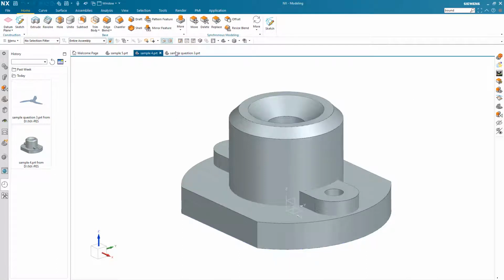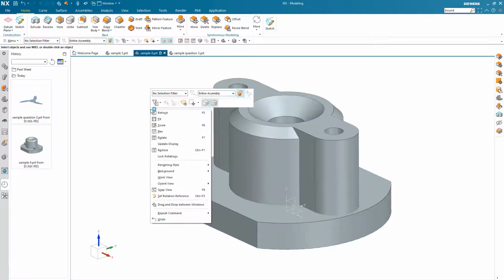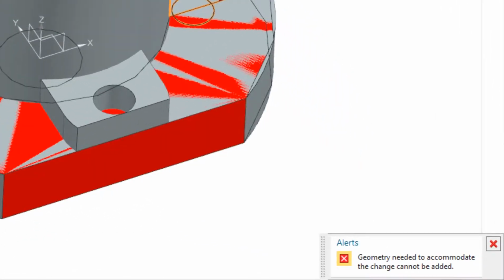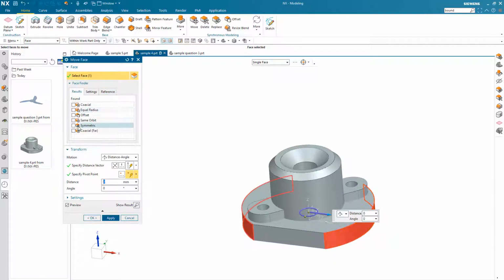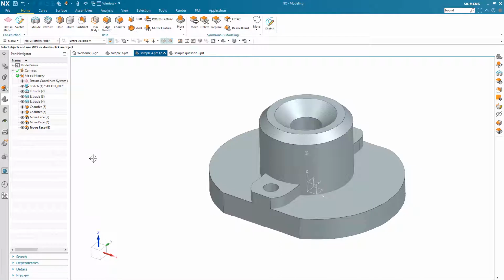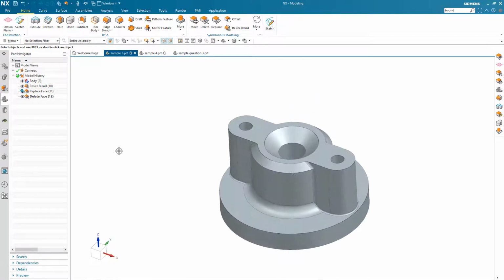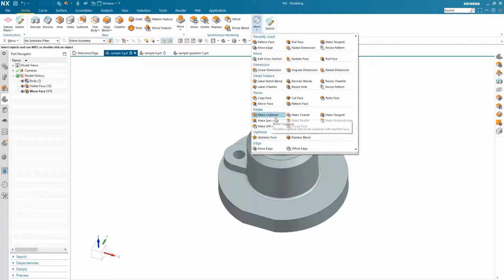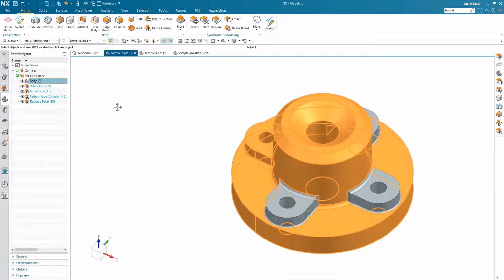Design edits using NX Synchronous Modeling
Review NX Synchronous Modeling, then usage of these commands to design changes.  Also review NX Synchronous Modeling with unparameterized data, make 3D changes.